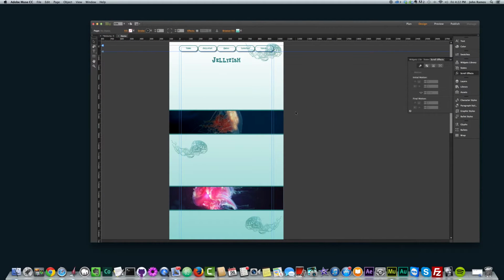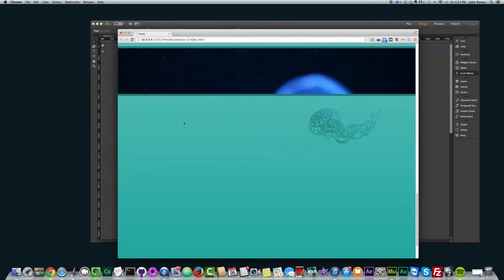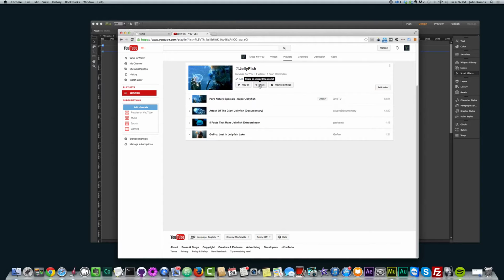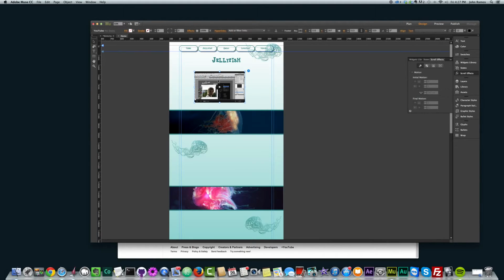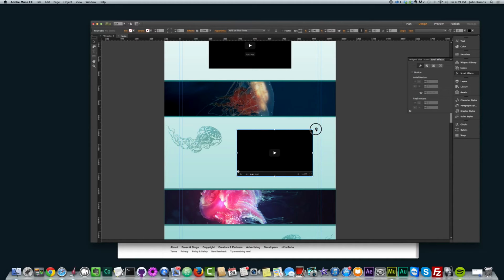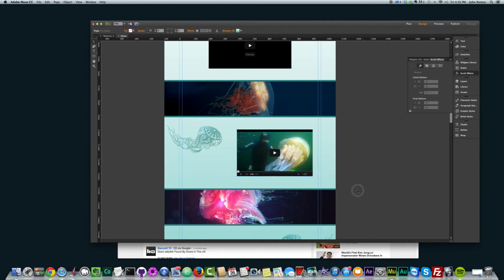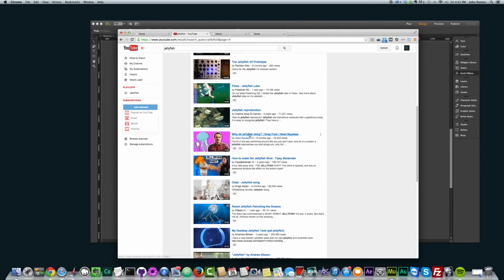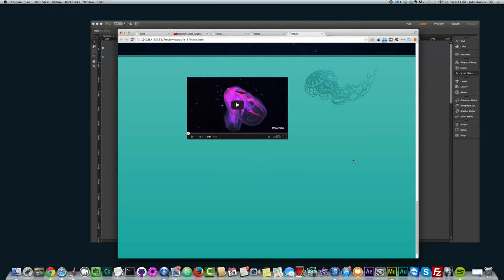Adobe Muse CC | Youtube Videos and Youtube Playlists